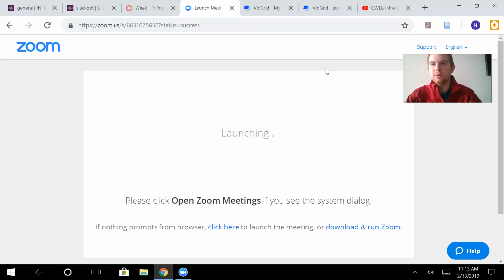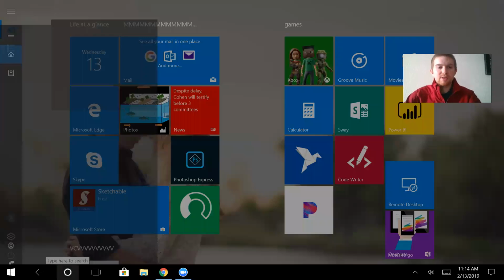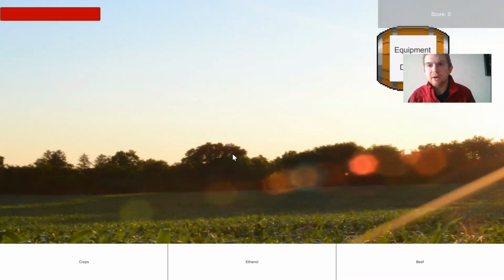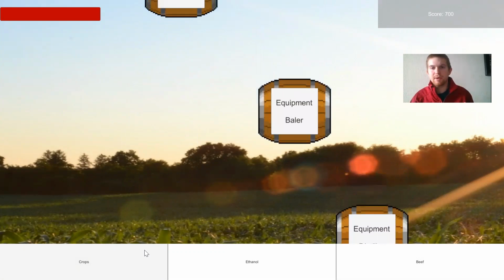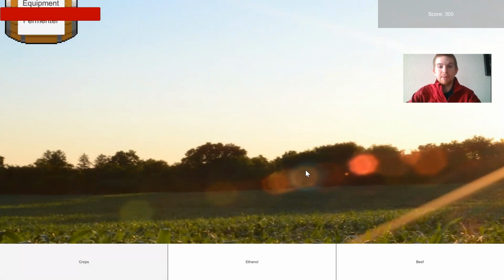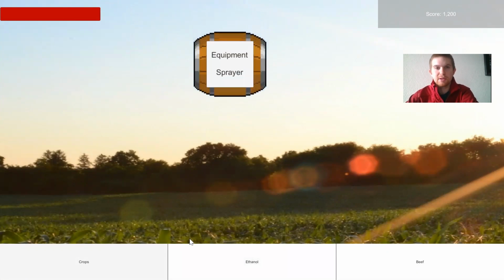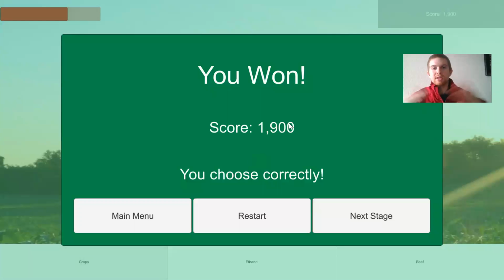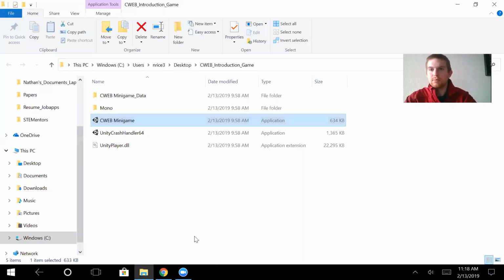CWEB Intro Game Tutorial